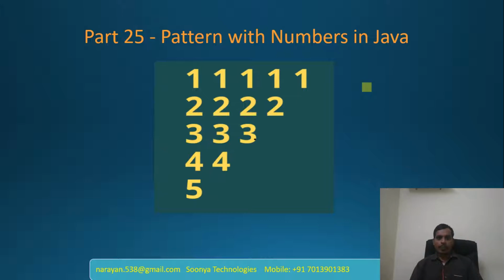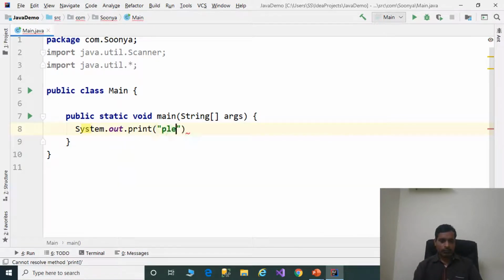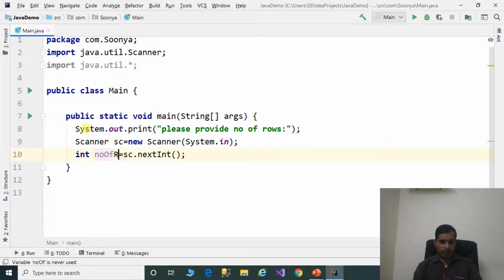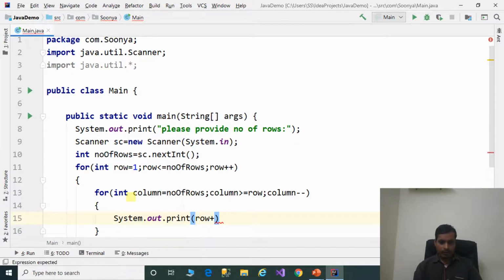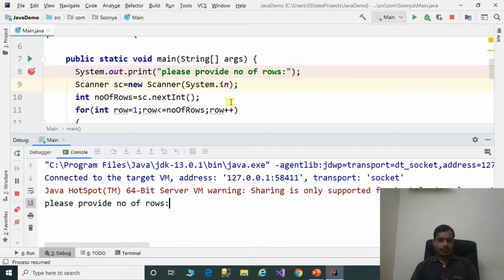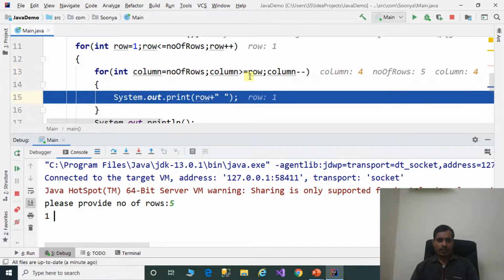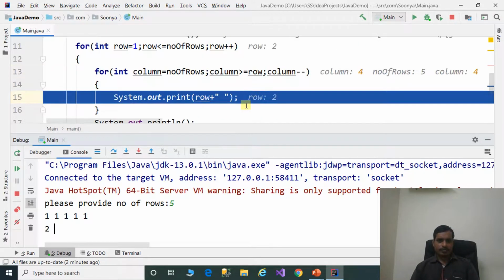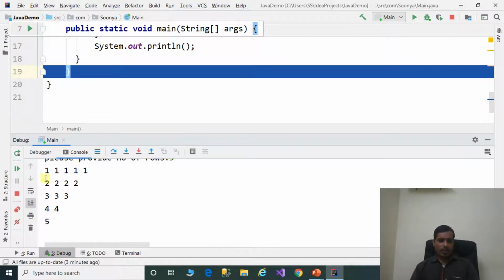Pattern with Numbers in Java - Part 25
This video explains Pattern with Numbers in Java language but logic is common for any programming language like C#, Java, Python, VB.Net, C++, C, etc.